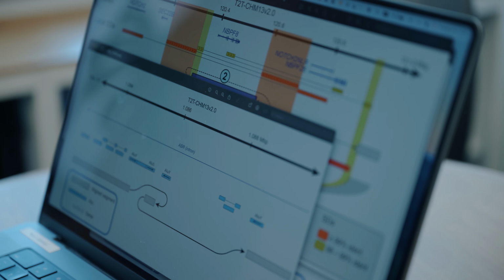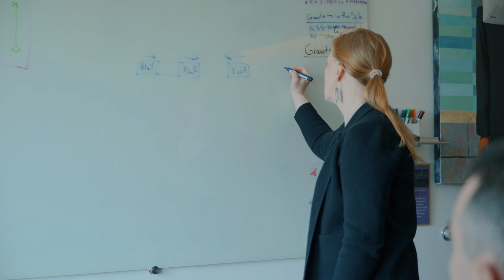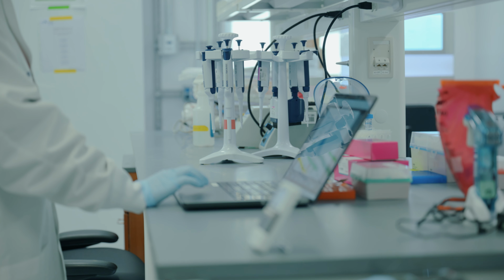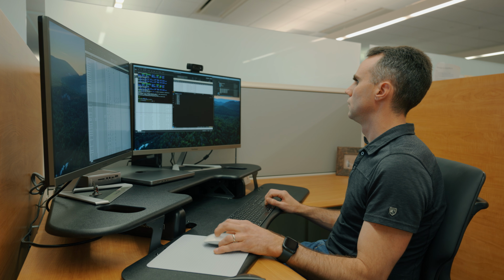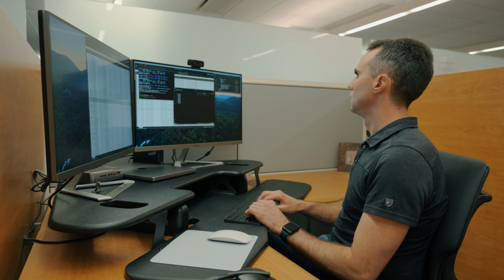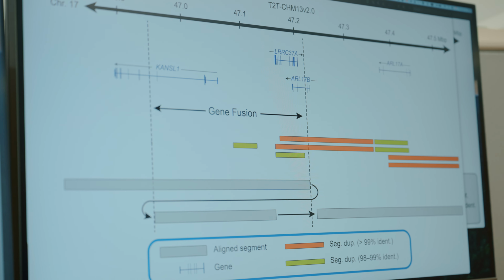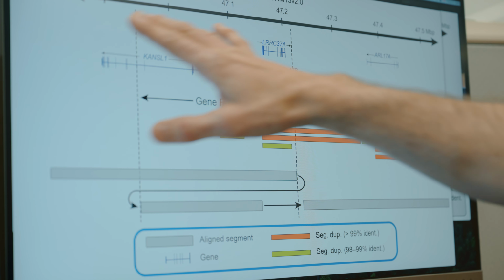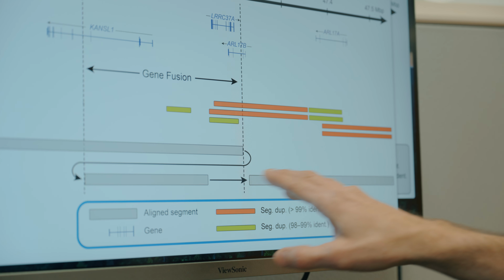JAX in Motion | Revealing The Hidden Genome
Discover how hidden complexities of the human genome are revealed by scientists from The Jackson Laboratory. Technological advancements are now allowing us to assemble continuous genomes with unprecedented clarity. This breakthrough also enables scientists to identify and resolve complex rearrangements within the genome. In this JAX in Motion, learn how this new level of discovery could revolutionize healthcare and our understanding of human health.